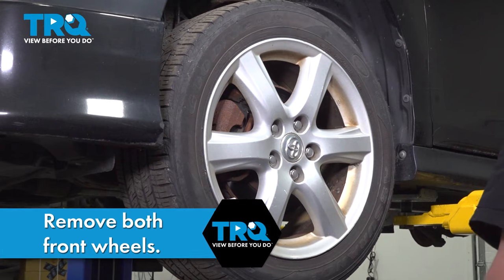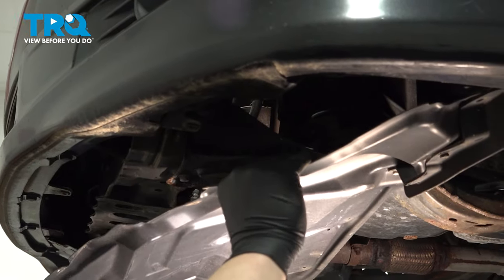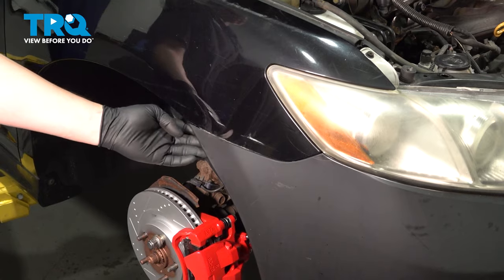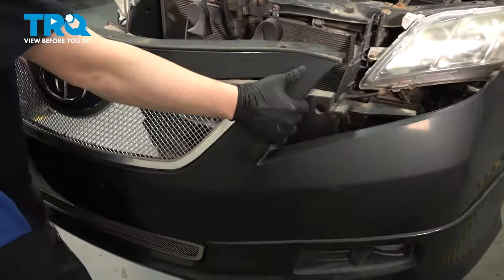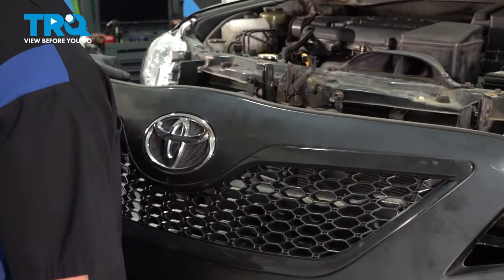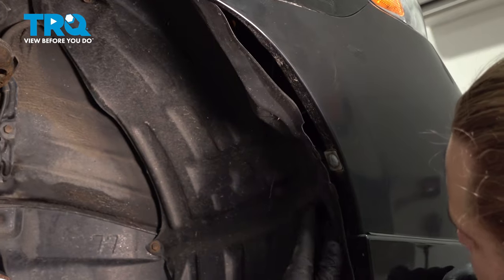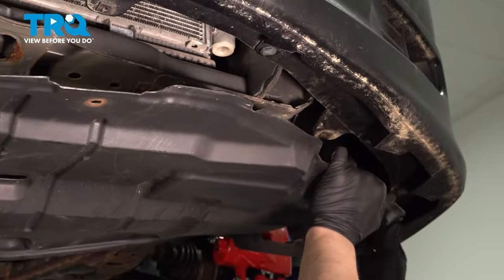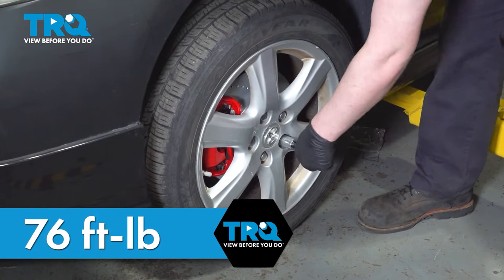How to Replace Upper Grille 2007-2011 Toyota Camry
This video shows you how to install a new upper grille from TRQ on your 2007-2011 Toyota Camry. Grilles on today’s vehicles are for the most part plastic. And, they are often the first point of contact between your vehicle and rocks, debris, or worse. Because of this, they crack or break easily, and they do actually protect sensitive parts like radiators and air conditioning condensers.

This process should be similar on the following vehicles:
2007 Toyota Camry
2008 Toyota Camry
2009 Toyota Camry
2010 Toyota Camry
2011 Toyota Camry

• Wheel Chocks